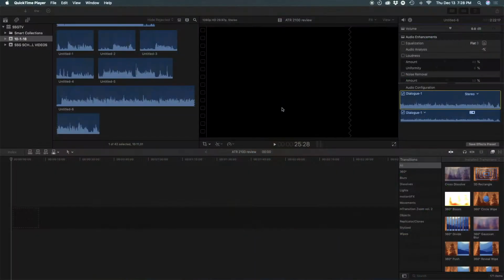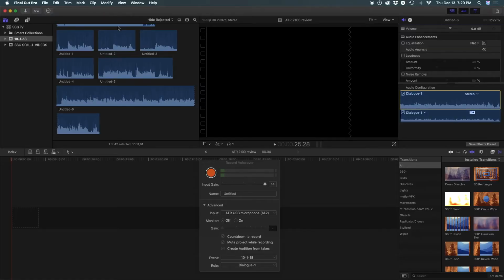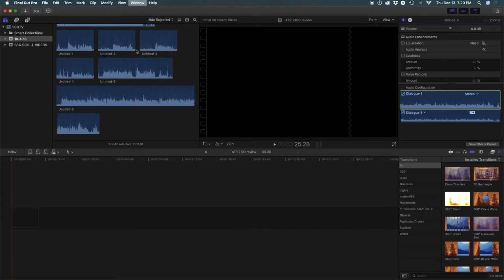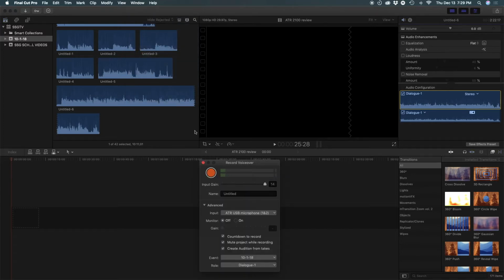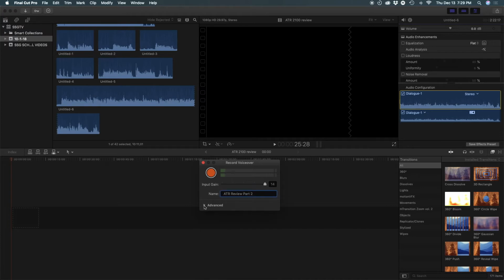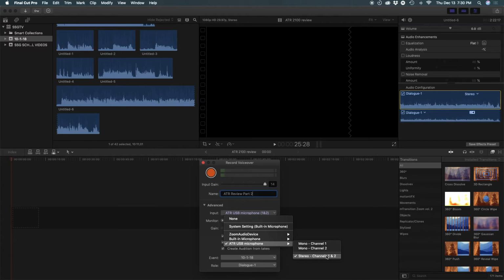Audio Technica ATR 2100 Microphone Review/ How to do Voice Over In Final Cut Pro X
If you're looking to start a podcast for the year, or step the sound of your videos up, the Audio Technica ATR 2100 Microphone USB microphone is a really good buy! I love how crisp and clear my sound for videos will be from here on out! If you're recording videos for courses or coaching or even working with clients, this microphone is a more affordable quality option!

It's Actually & $69.08 and it's Prime! Get the exact one that I got with the cord and mini stand

Also be sure to get the windscreen to cover the microphone and prevent too much popping and breathing noises for only $2.95

I never realized how horrible my background sounded before this! I also gave a walk through of how I record my voice over directly int final cut pro! This way I don't have to record externally, on my phone or through another program anymore! I drop my video in, mute the native camera audio and then match the sound with my video! So Easy!! Saves so much time!

I have a video on how you can match your video with ease in final cut pro too!

Everything I Use for my Video Set Up:

Canon 70D Camera
Canon 50mm Lens
Tripod For Heavier Cameras
HDMI Cord for Computer and Camera:
Best Lights for In-Home Video Recording
Dimmable Diva Ring Light

Learn more about what I do at: xaylibarclay.com